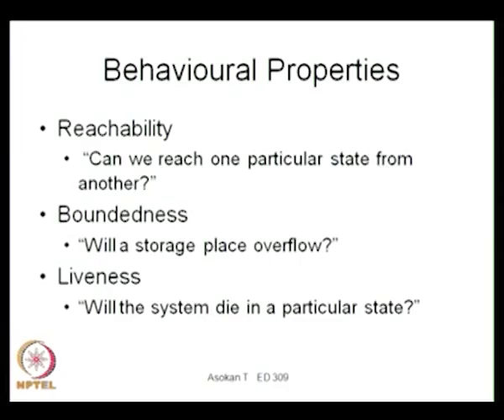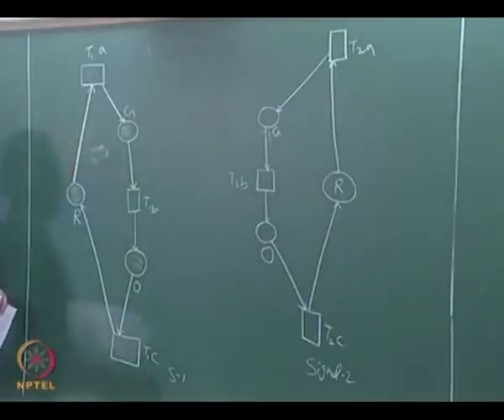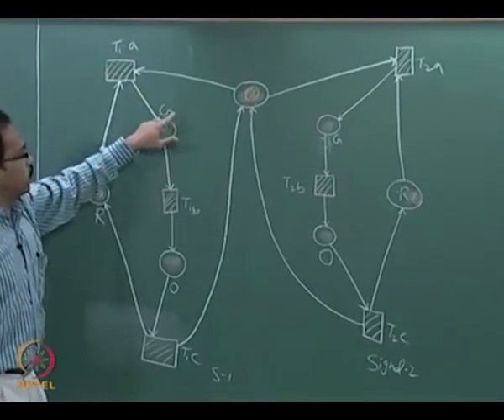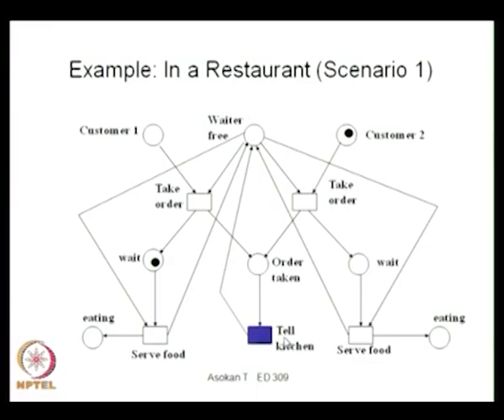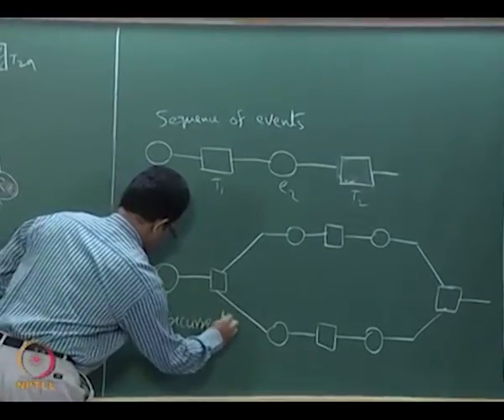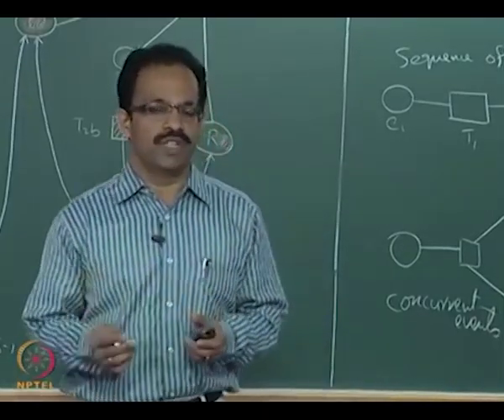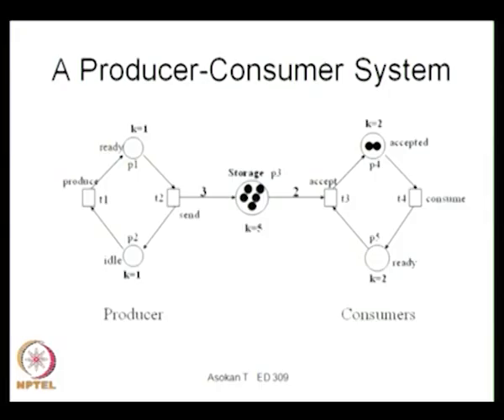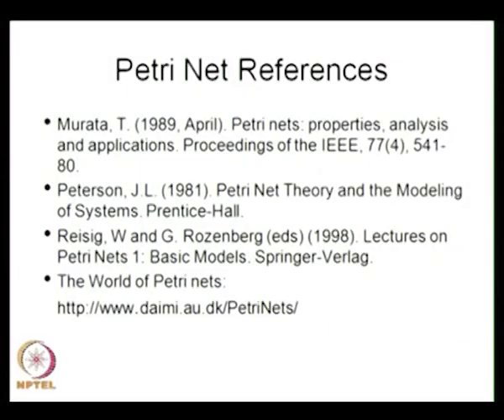Lec26: Graphical Modelling Techniques (Contd...)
Subject: Engineering Design
Course Name: Principles of Engineering System Design
Name of Presenter: Dr. T Asokan